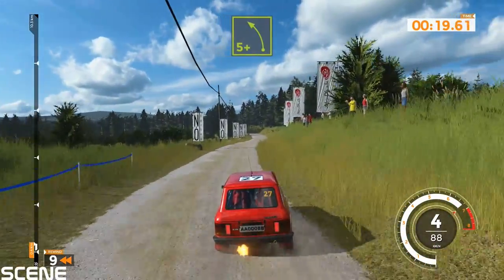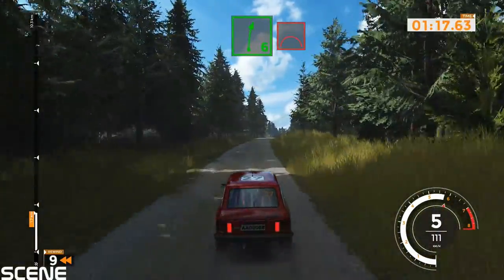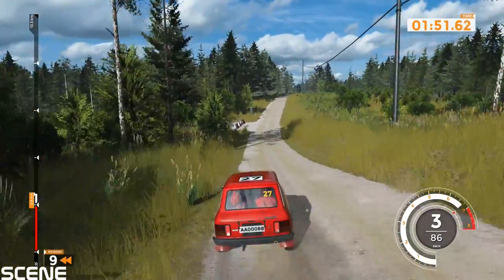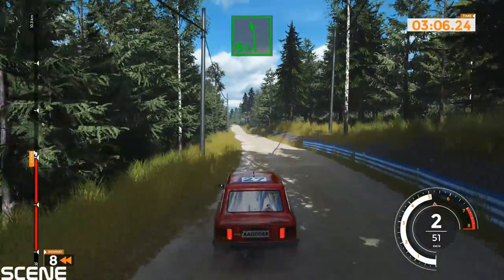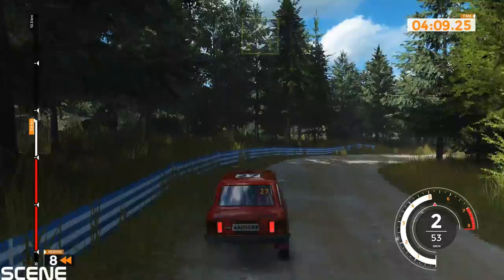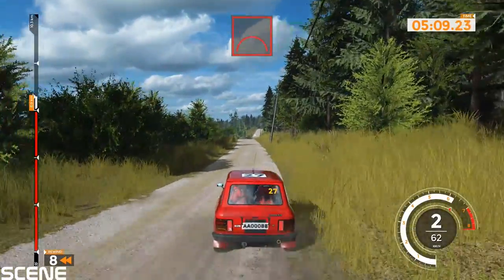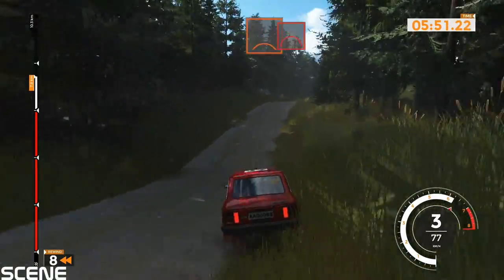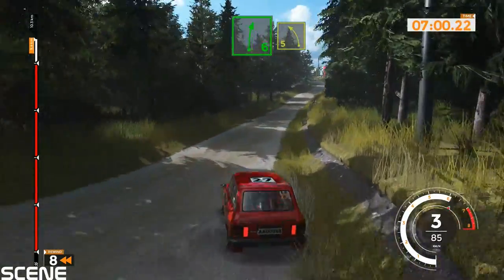Sebastien Loeb Rally Evo Gameplay TEST INTEL i7 4970k & GTX970 (1080p)60FPS